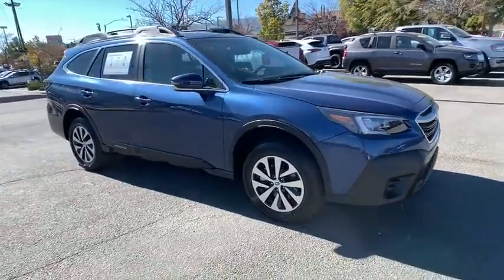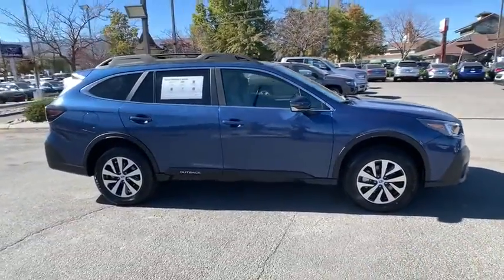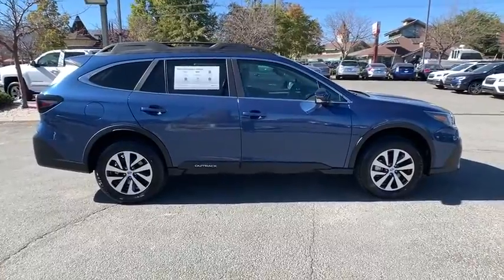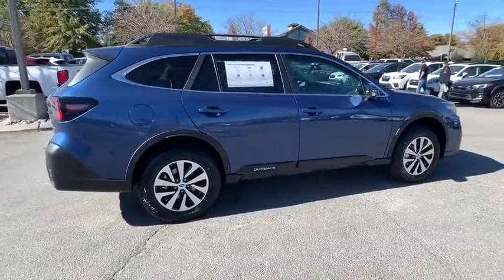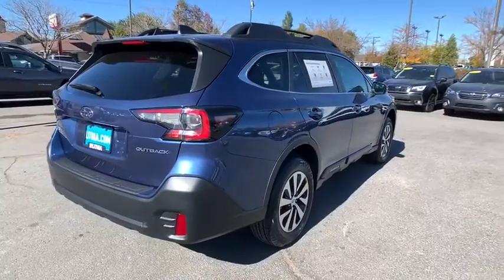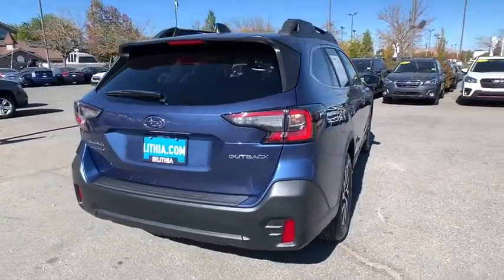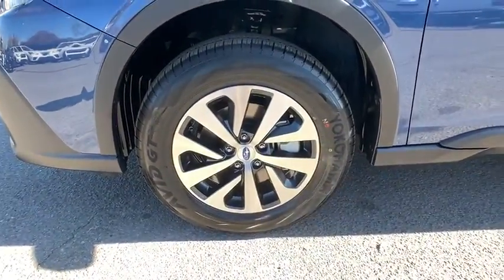2021 Subaru Outback Northern Nevada, Reno, Lake Tahoe, Carson City, Roseville, NV M3106251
Blue New 2021 Subaru Outback available at Lithia Subaru of Reno in Northern Nevada. Servicing the Reno, Lake Tahoe, Carson City, and Roseville, NV area.
2021 Subaru Outback Premium CVT - Stock#: M3106251 - VIN#: 4S4BTAFC6M3106251

Heated Seats Apple CarPlay Smart Device Integration Lane Keeping Assist Back-Up Camera All Wheel Drive Aluminum Wheels Satellite Radio Onboard Communications System. FUEL EFFICIENT 33 MPG Hwy/26 MPG City! Premium trim CLICK NOW! KEY FEATURES INCLUDE: All Wheel Drive Heated Driver Seat Back-Up Camera Satellite Radio iPod/MP3 Input Onboard Communications System Aluminum Wheels Dual Zone A/C Lane Keeping Assist Apple CarPlay Smart Device Integration Heated Seats Rear Spoiler MP3 Player Keyless Entry Privacy Glass Steering Wheel Controls. EXPERTS CONCLUDE: Great Gas Mileage: 33 MPG Hwy. VISIT US TODAY: At Lithia Reno Subaru youll get a great vehicle at a great price with the experience and dedication of our team behind you throughout the purchasing process and the duration of your ownership of your Subaru automobile. Our service to you does not end at the sale. Call us anytime with questions. Our entire team at Lithia Reno Subaru is here to help. If youre looking to purchase from a dealership dedicated to its customers come by Lithia Reno Subaru and experience our service for yourself! Price does not include $449 Dealer doc fee taxes and license fees. Price contains all applicable dealer incentives and non-limited factory rebates. You may qualify for additional rebates; see dealer for details.